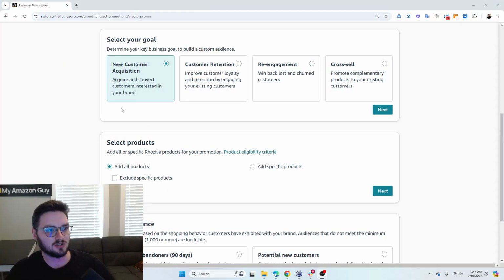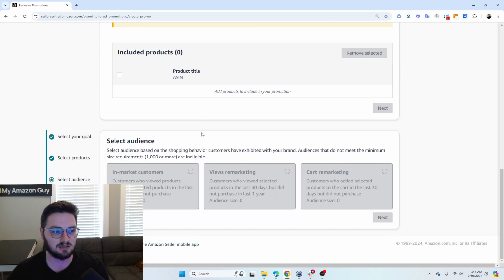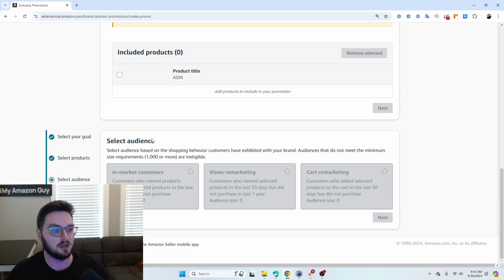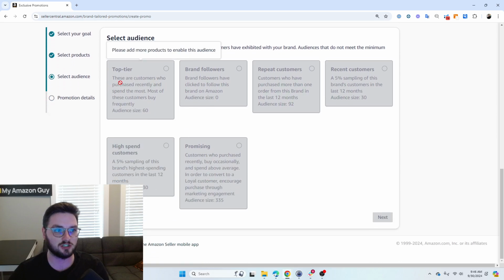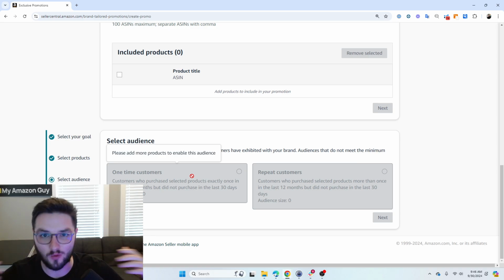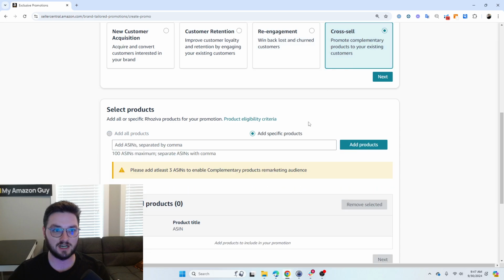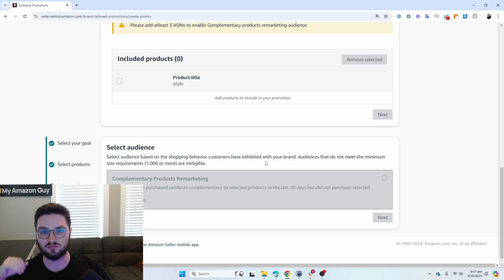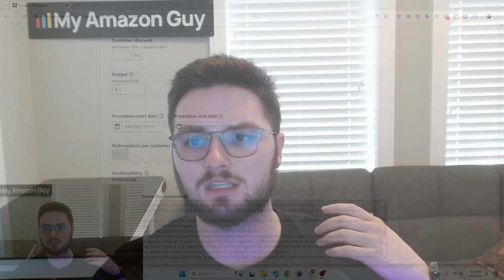Amazon Releases New Audience Targeting Groups on Brand Tailored Promotions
Amazon has introduced new features in Brand Tailored Promotions, including new customer acquisition strategies and audience targeting! Learn how to re-engage customers, cross-sell, and improve retention with Amazon's updated tools. Make sure your next promotion is perfectly targeted!

Timestamp:

00:00 - New Brand Tailored Promotions
00:17 - New Audience Goals and Customer Acquisition
00:36 - Cart Remarketing and View Remarketing
01:30 - Customer Retention: New Audience Types
02:30 - Re-engagement Strategies and Cross-sell
03:20 - Cross-Sell Targeting with Complimentary Products
04:20 - Importance of Audience Segmentation
04:45 - Final Thoughts and Key Takeaways